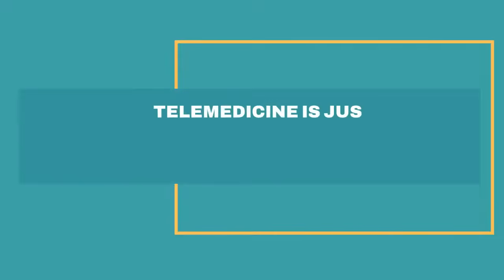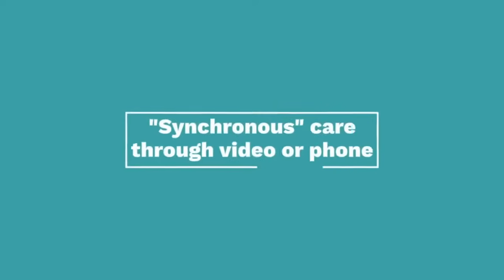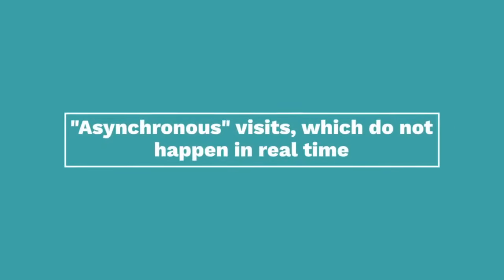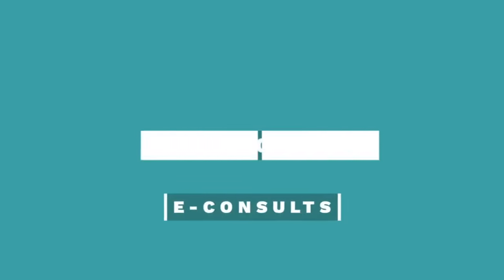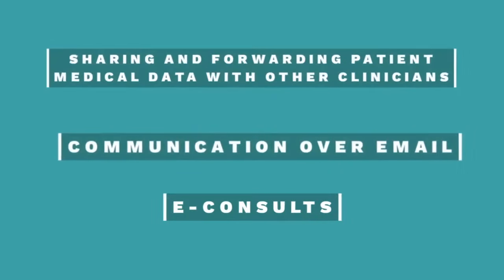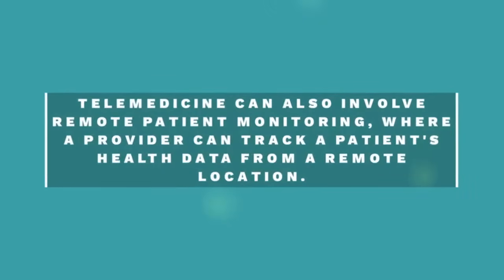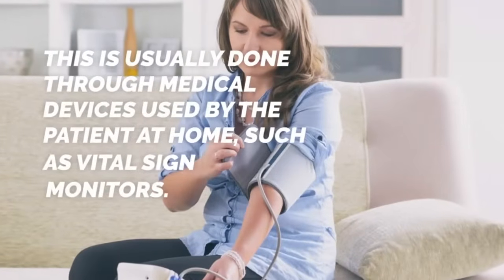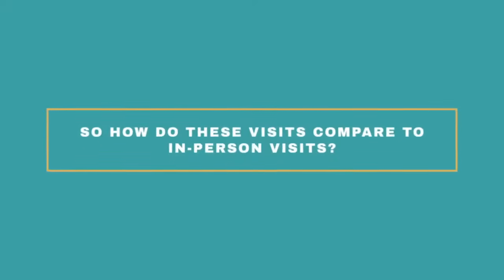The Basics of Telemedicine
Learn the basics of telemedicine and how it has become a vital tool for healthcare providers of all specialties.